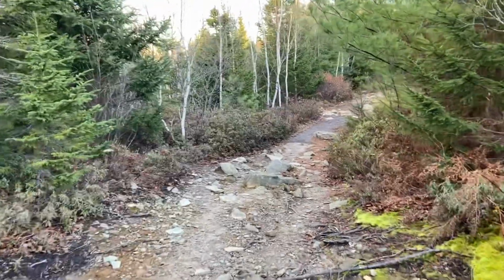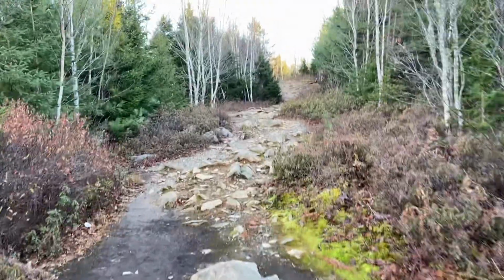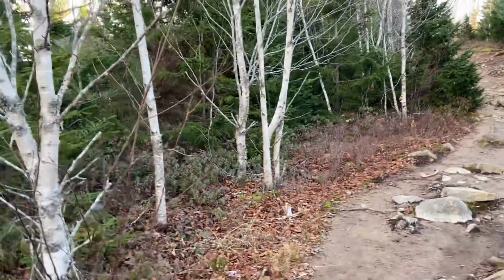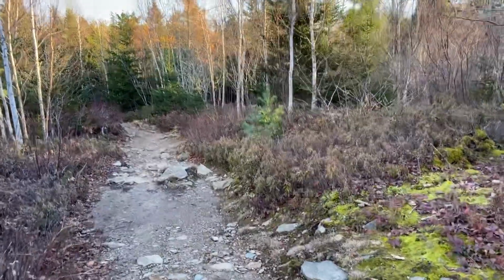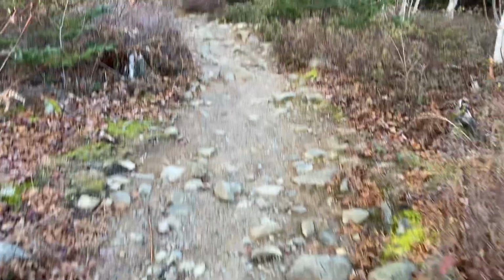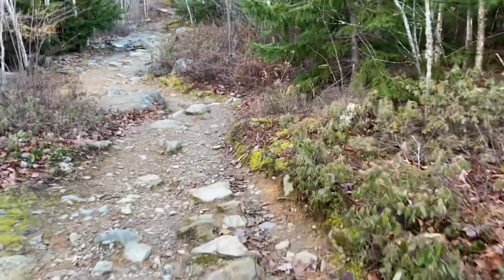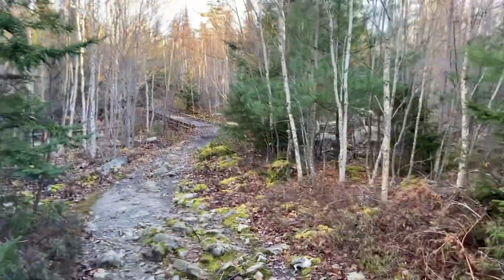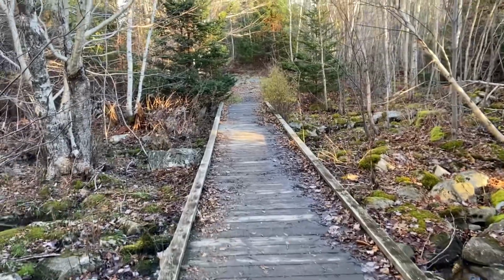Hiking trails of Nova Scotia || Cole Harbour hike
If you are looking for a smaller, yet challenging hike in the Halifax area, I recommend the Cosley Farm Heritage Trail.

It is a great hike and I have seen deer and hare on the trail, plus an array of birds.

As you can see from my video it is rocky so wear hiking boots. Also it is muddy in area so I would recommend waterproof hiking boots.

The trail itself is not a loop and it will hook up to the salt marsh trail. What I like to do is turn onto the Tudor Trail (600 meter long trail) and loop back to my main starting point which is at parking lot #1

There is good signage so you won’t get lost.

I have seen a coyote before on the trail so make noise as you walk the Costley trail especially if you are waking solo.  Also there is a sign alerting of a bear in the area at the end of the Tudor trail. So make noise to let it know you are around.